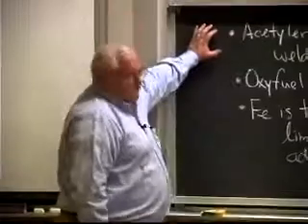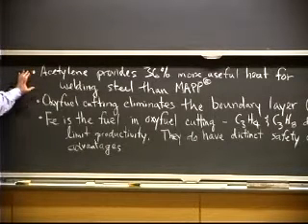3.371 Fusion Welding - Fall 2002 [5/11]